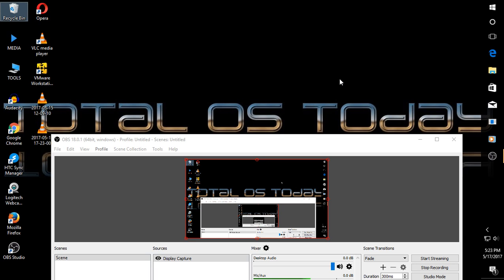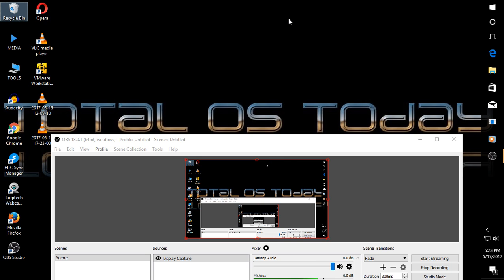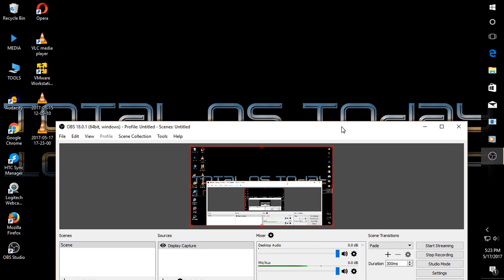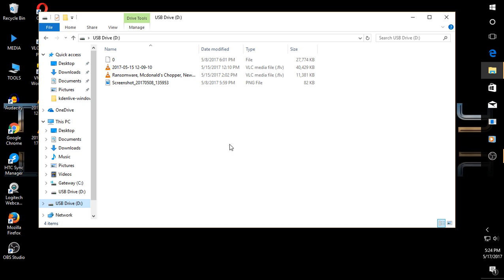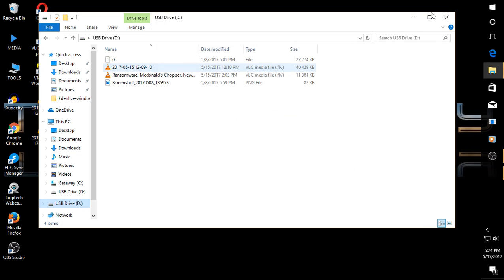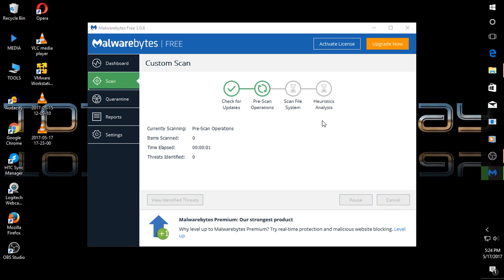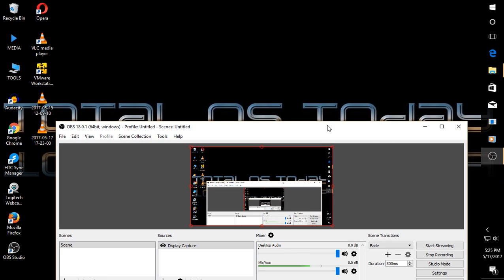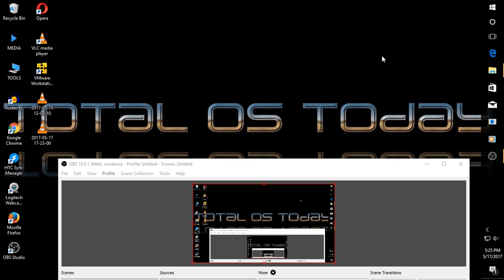Check USB Drives Malware For Free